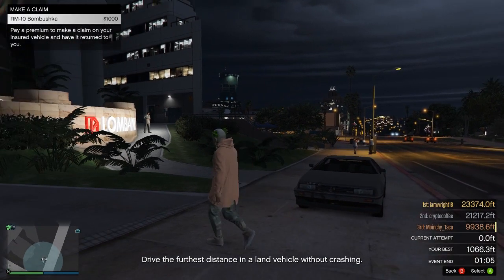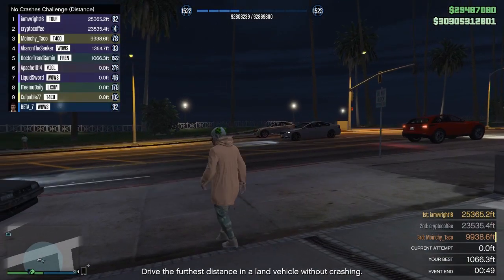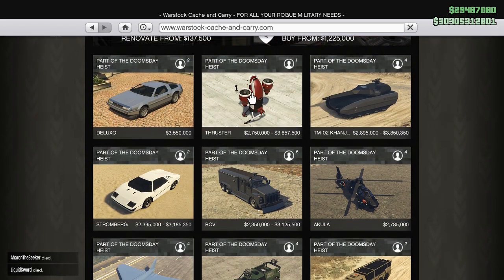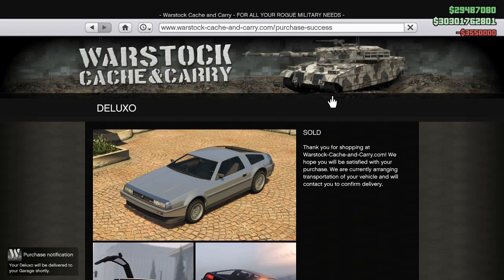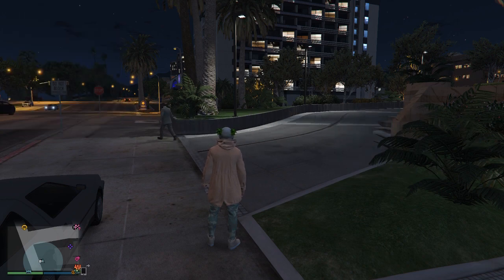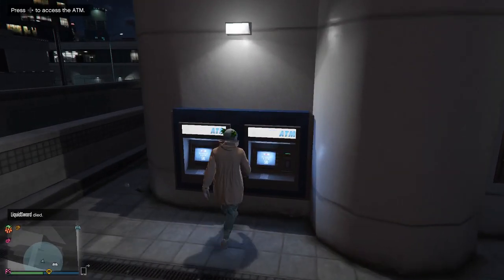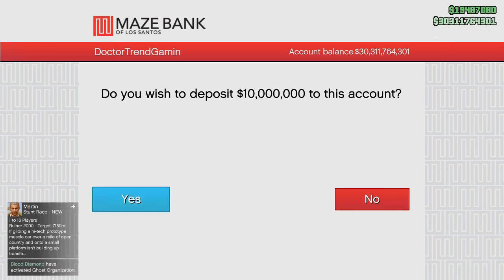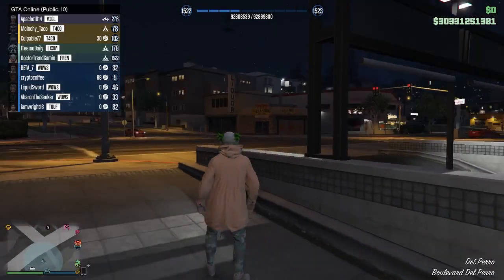SIMPLEST FIX INSUFFICIENT FUNDS ERROR GTA 5 ONLINE 1.42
**My KIK: TrendGamingChannel to BUY Modded Account/New Account/Money Drop and so On...

Please Help me to reach 20K Sub before the end of this month. Thanks.

MAKE SURE YOU DON'T HAVE dinput8.dll IN YOUR GTA DIRECTORY! THAT WILL PREVENT YOU FROM GOING ONLINE!

[CREATOR: ]

Controls:
* = OPEN
Numpad 8 = Up
Numpad 2 = Down
Numpad 5 = Select
Numpad 0 = Back

NOTE:
Make sure num-lock is enabled to make the num-pad work.

Unlimited money drop and recovery mode! Have fun!

This is a how to install a mod menu and the show case of the mod menu video. Working and Safe in 1.42

This is one of the best mod menus out there that is free! This is possibly the only mod menu that allows you to change your name! This is working as of update 1.42 aka Import/Export GTA Online DLC

This will work with both social club(SC) and Steam versions

If you have any troubles please leave them down below!

GTA 5 - Money Hack 1.42, money drop, god mode, super speed, impulse, turbo boost, RP, Enjoy! Its free and easy to use!

This is a mod menu and you can use this to get money and cheat in gta 5/gta online and just mess around, Have Fun, maybe even make some funny glitches that you might know have known!

To Rockstar and other companies the following applies to you

[MUSIC]

NCS- The Best of 2016 [Album Mix]